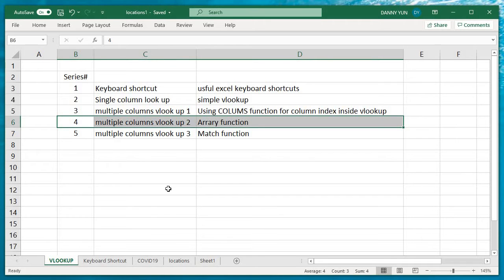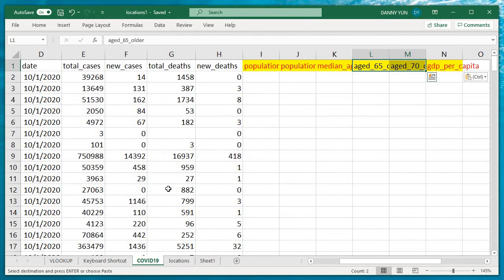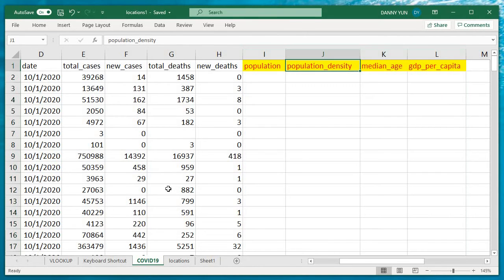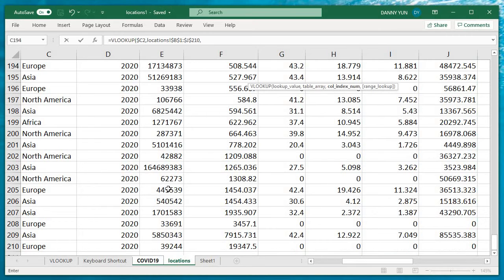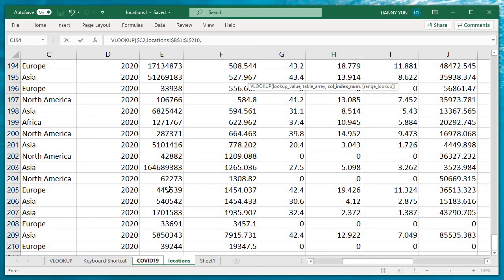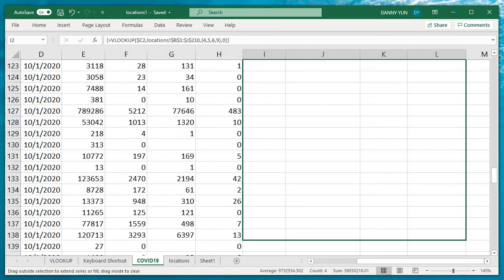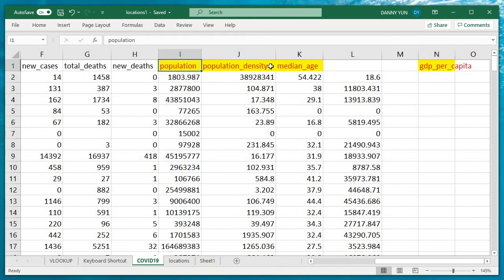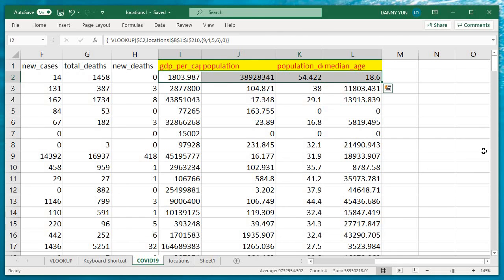VLOOKUP3 Multiple columns look up using Array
Ctrl + Shift + Enter - enter Array function